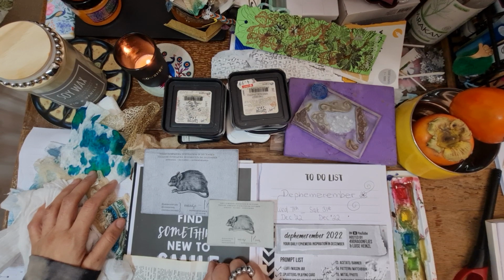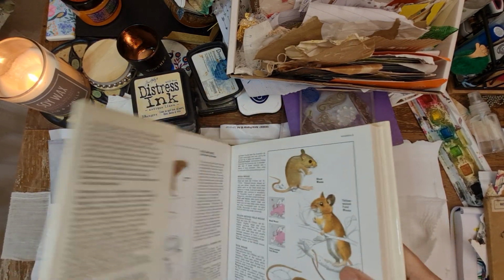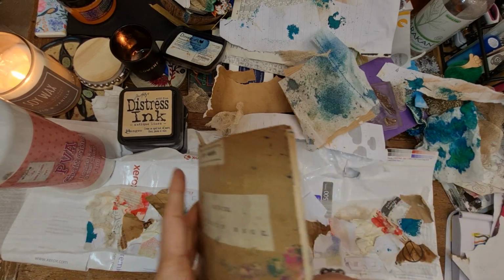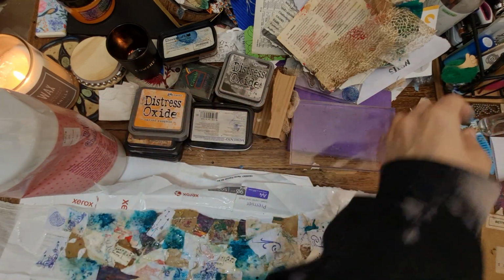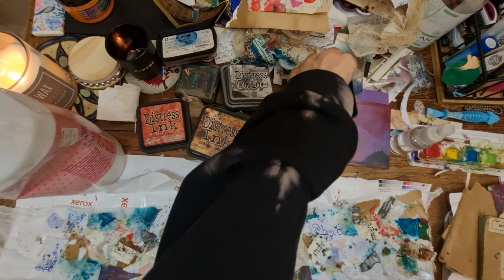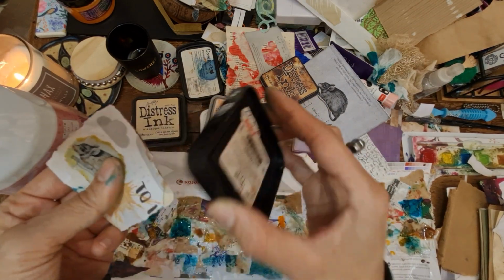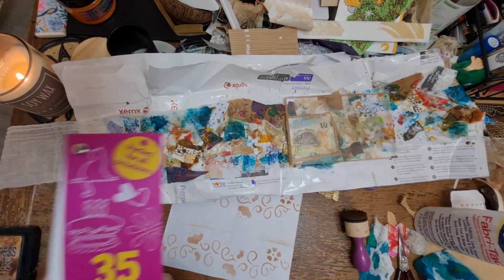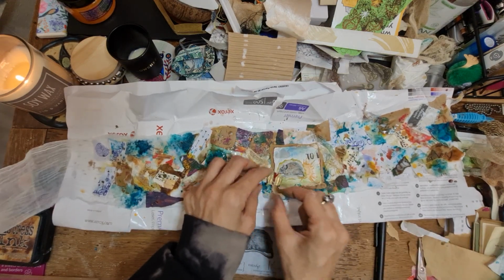Munching mouse 🐁 No. 20 - Grunge & Snippet strip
Dephemerember is hosted by @luiseheinzl  & Barbara @49dragonflies please check out their page for how to join in. Have fun!

You can totally get carried away with snippeting, I carried on for an hour off camera 📷 🫨 just love crafting x Take care x